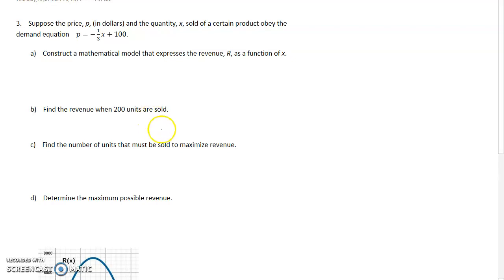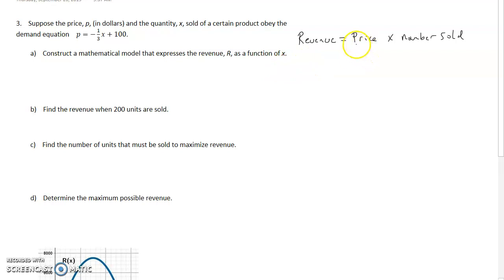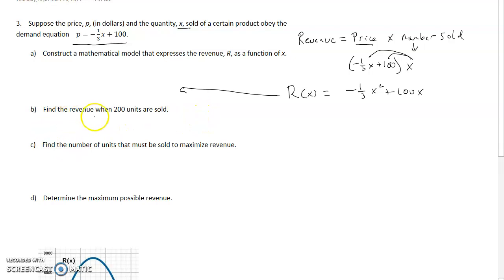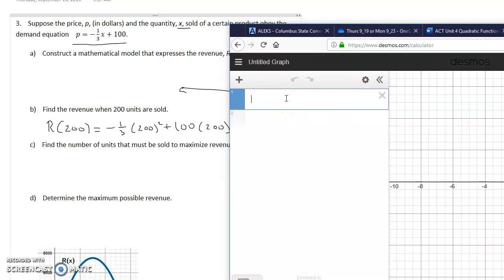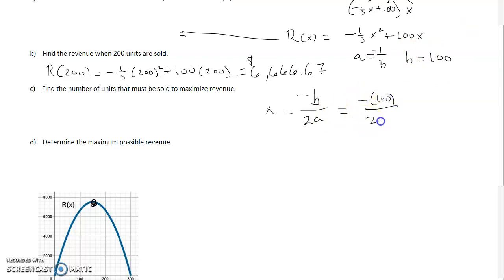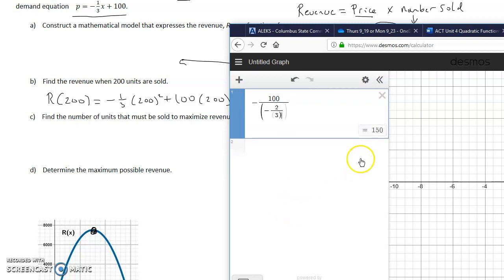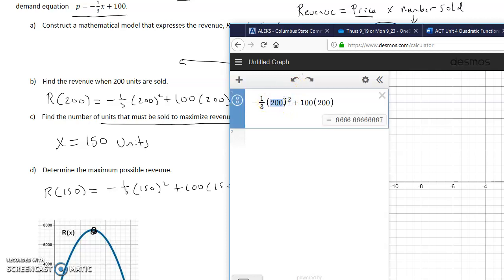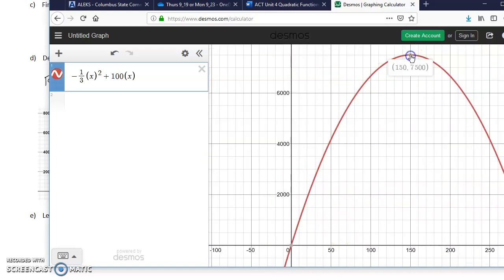MATH-1146 ACT Quadratics